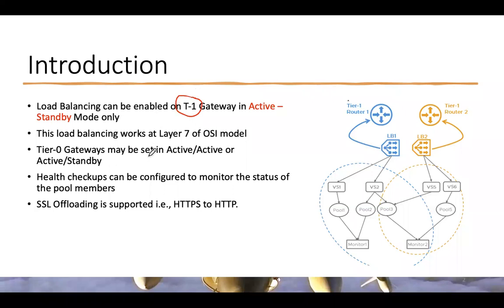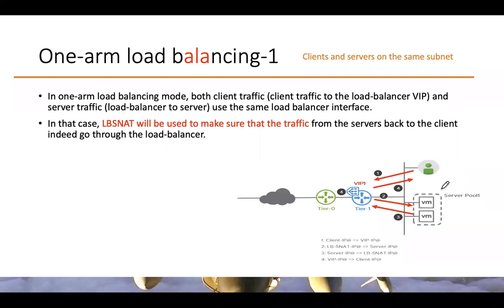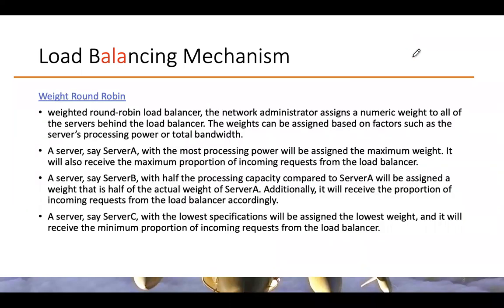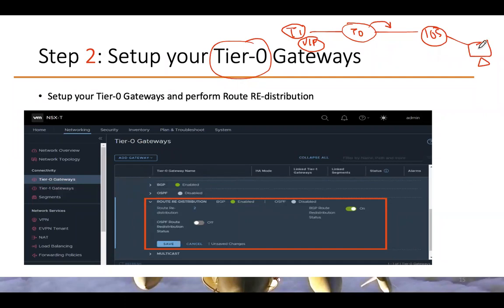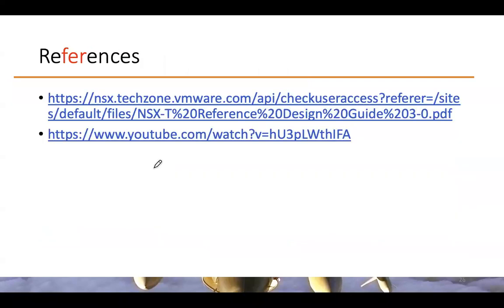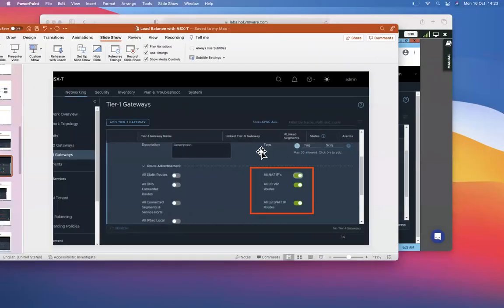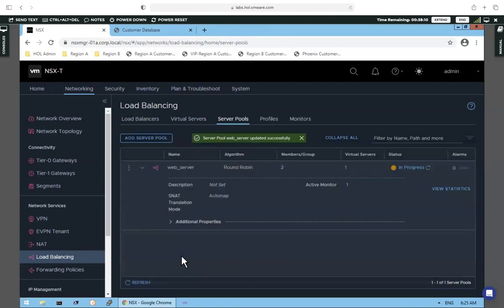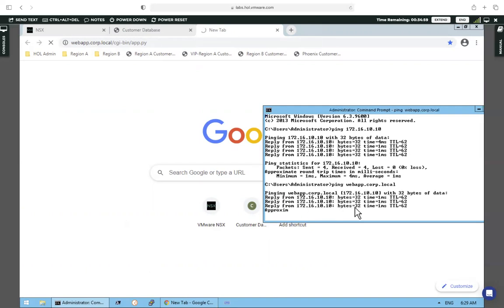VMware NSX Based Load Balancing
In this session we will discuss how we can use VMware based NSX Load Balancing Solution